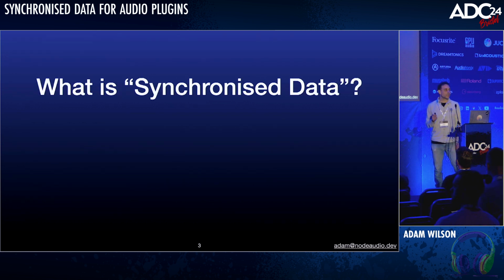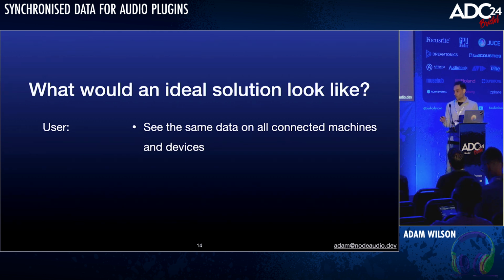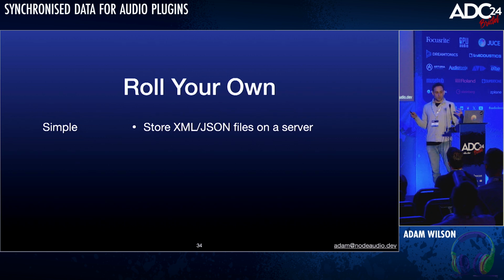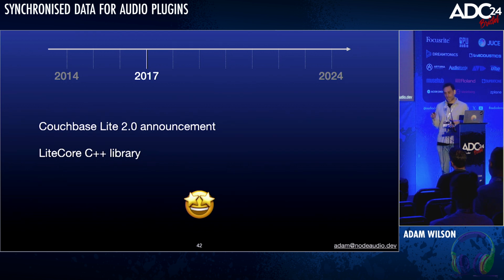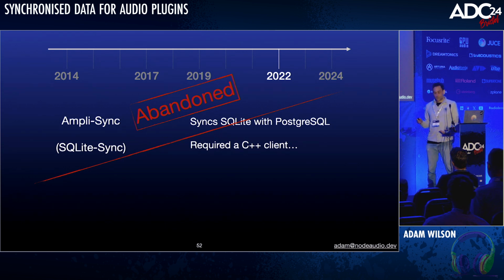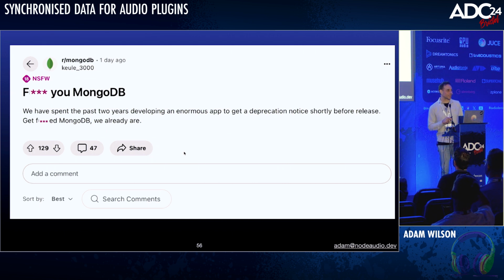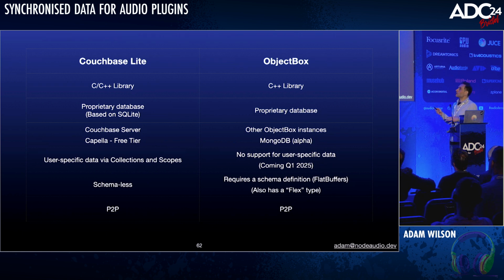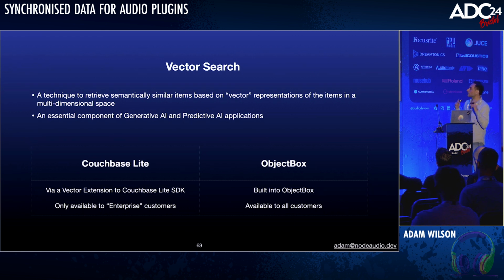Synchronised Data for Audio Plugins - Adam Wilson - ADC 2024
Have you ever wanted to have your plugin presets show up on different devices? For example, on an iPad, and in your DAW. Or even on the web?

A brief history of a search for a synchronised database solution that works across plugins, mobile apps and the web.

An introduction to methods and libraries that can be used to store preset and other data for plugins, automatically synchronised across devices. Both for general data as well as user-specific data or presets.

Adam Wilson

A seasoned music producer and programmer turned audio developer, with a passion for microtonality.

Adam got into audio software development in 2014, when he first became aware of microtonality. Realising the lack of intuitive software to aid with microtonal composition, he pivoted from server-side web development into audio. This also allowed him to fuse his two lifelong passions into one career path: music production and programming.

Adam founded Node Audio initially to release his first iOS app, "Entonal Tuner" and it has since become both an audio software consultancy and a platform for releasing audio plugins. Entonal Studio was released in 2022.

Special thanks to the ADC24 Team:

Sophie Carus
Derek Heimlich
Andrew Kirk
Bobby Lombardi
Tom Poole
Ralph Richbourg
Jim Roper
Jonathan Roper
Prashant Mishra